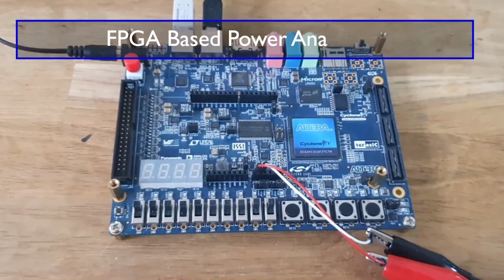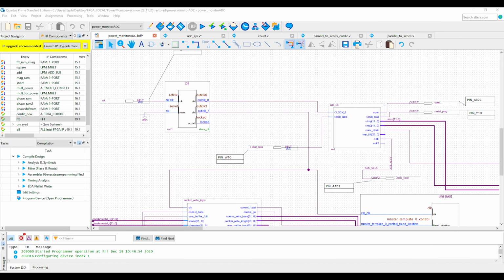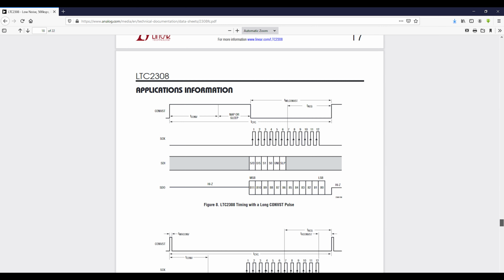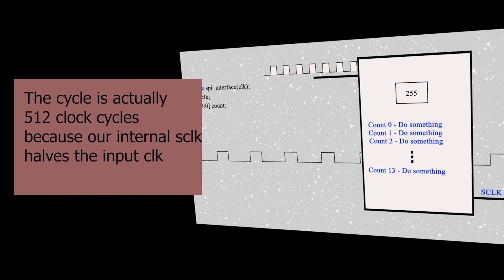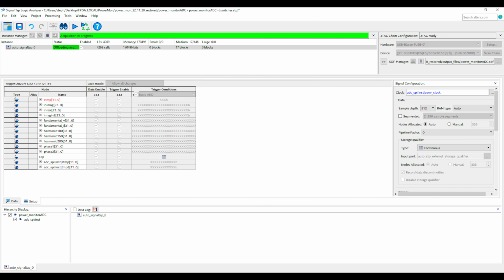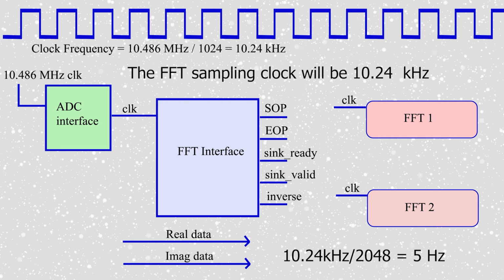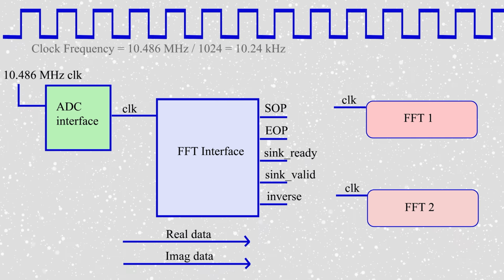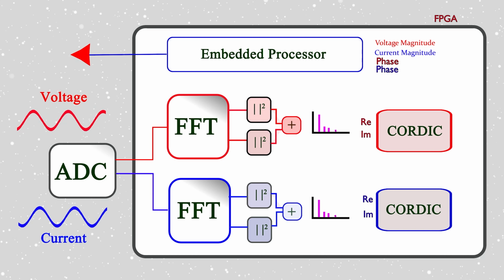FPGA Based Power Analyser (4K) with FFT, CORDIC, Embedded Processor and Matlab GUI: PART 1:ADC & FFT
In part 1 of 2 of this video series, we will begin the build of an FPGA based Power Analyser to measure the Voltage and Current Input at Power Frequency PLUS the Harmonics. I am using the Cyclone 5 starter kit, which has a Cyclone 5 FPGA and the LTC2308 ADC on board. To design a power analyser we will use a pair of FFT MegaFunctions in Quartus. The frequency domain outputs contain the fundamental 50 Hz PLUS the harmonics. We use the CORDIC algorithm to determine the other necessary component for Complex Power - the phase. A Nios embedded processor is added to the project to help us output the information as a UART message. A graphical user interface in Matlab will help visualise the power analyser output.

This is a complex project but it will help us understand how a full system can be pieced together using MegaFunctions and Verilog glue logic. The agenda for this video (part 1) is below.
1. Understand the high level architecture
2. Write ADC SPI interface code for the LTC2308.
3. Interface to a pair of FFTs.

In Part 2 of this series, we will do the following:
4. Use the CORDIC algorithm to determine the phase of the Voltage and Current
5. Implement a NIOS embedded processor and use a write master to write our information into its memory scope. The processor can them access this memory and print them out as UART messages.
6. A Matlab GUI will be developed to read these UART messages and visualise our power analyser waveforms.